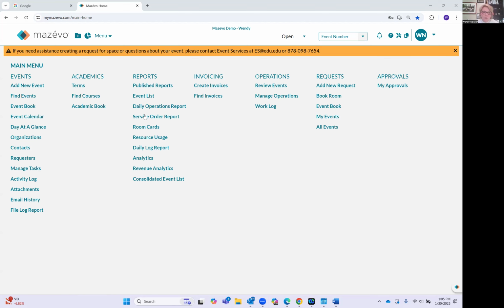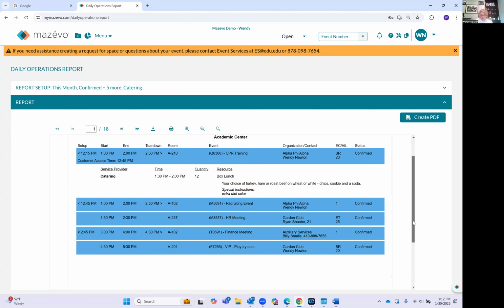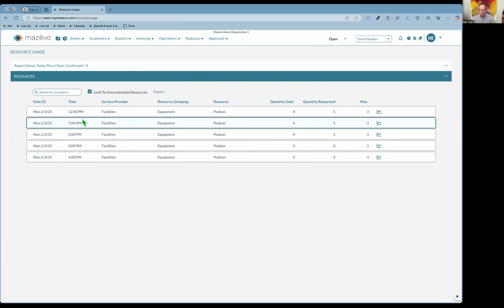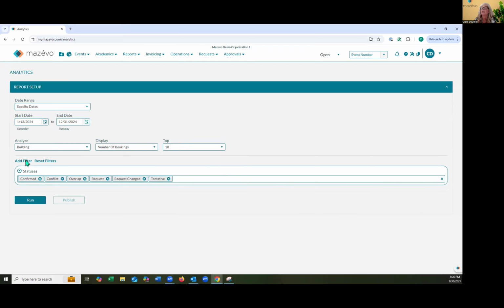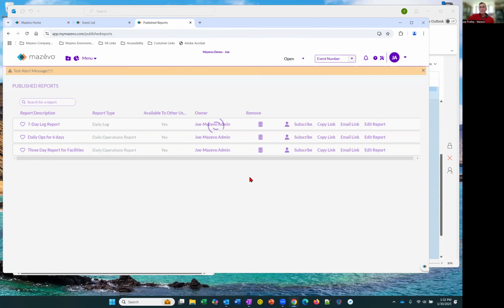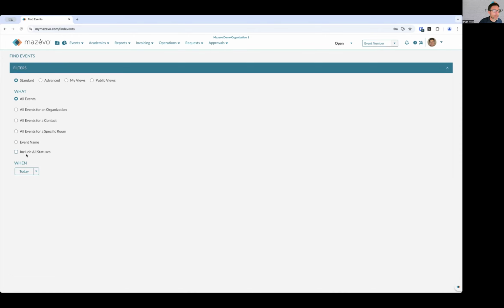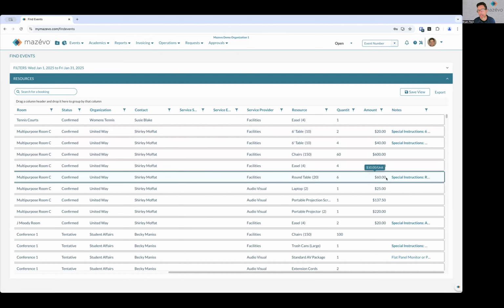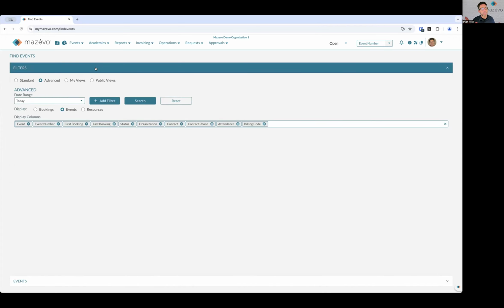Mastering Reports in Mazévo - Get the Data You Need, When You Need It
Watch this in-depth webinar designed to help you make the most of Mazévo's powerful reporting tools! Whether you're a longtime Mazévo user or just getting started, this session will introduce you to the essential reports and data insights available in the system.

During this webinar, we’ll walk through:
✅ Event Schedule Reports – Easily generate schedules for your team and stakeholders.
✅ Operations Reports – Keep your event services teams like Facilities, AV, and Catering informed with customized schedules.
✅ Inventory Reports – Track resource usage to ensure you have what you need for every event.
✅ Analytic Reports – Gain valuable insights into event trends and facility usage.
✅ Find Events Tool – Create custom reports and export them to Excel for further analysis.
✅ Revenue Reporting – Track financial data related to your events and billing.
✅ Report Subscriptions & Sharing – Set up automated report deliveries and share key data with your team.

By the end of this session, you'll have a clear understanding of how to access and use Mazévo’s reporting features to streamline operations, improve decision-making, and keep everyone informed.

Chapters:
0:00 Introduction
3:16 Event List
5:52 Daily Operations Report
10:58 Service Order Report
12:23 Room Cards
14:20 Resource Usage
20:26 Daily Log Report
23:20 Analytics
24:25 Revenue Analytics
25:55 Published Reports
34:53 Report Security
36:40 Find Events
40:17 Advanced Find Events

Mazévo is a modern event scheduling and management solution designed to simplify coordination, improve efficiency, and enhance communication for organizations of all sizes. To learn more about Mazévo and how it can transform your scheduling experience,